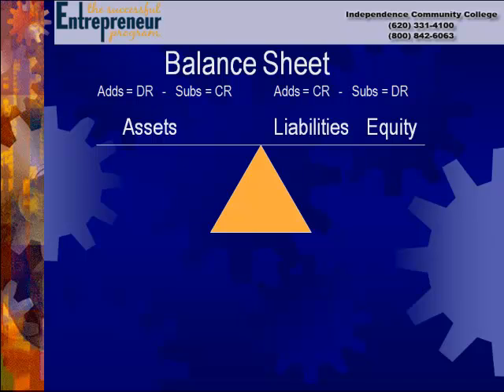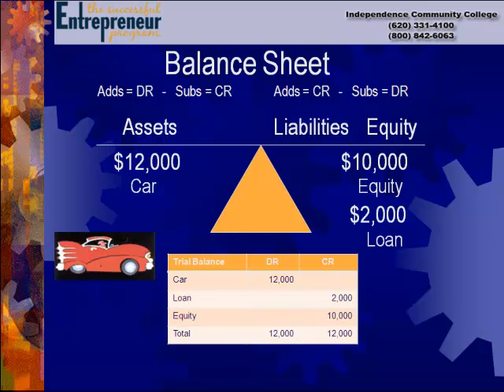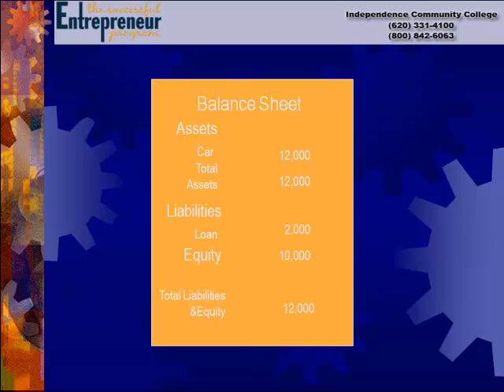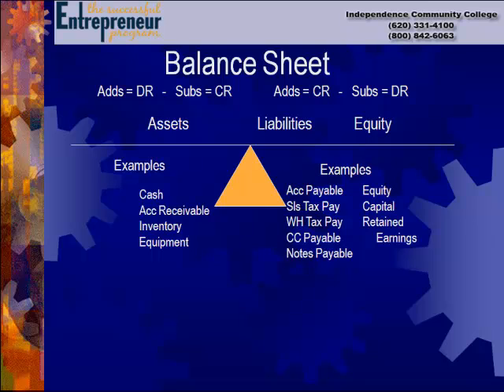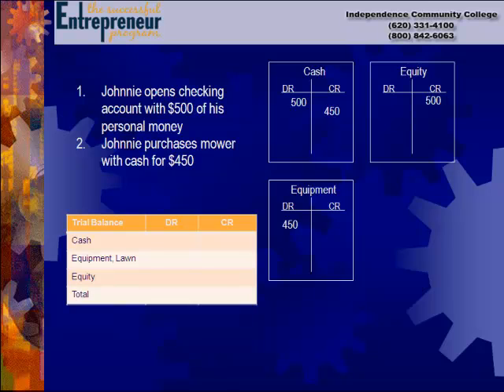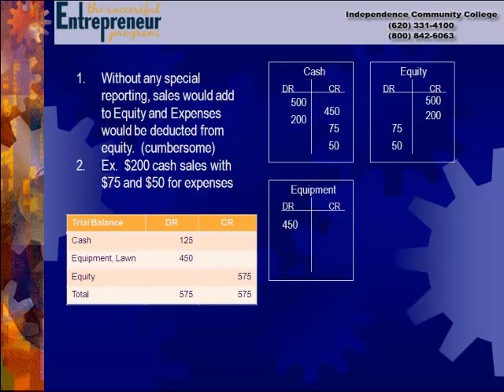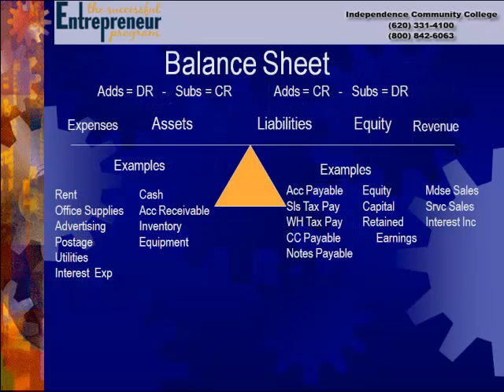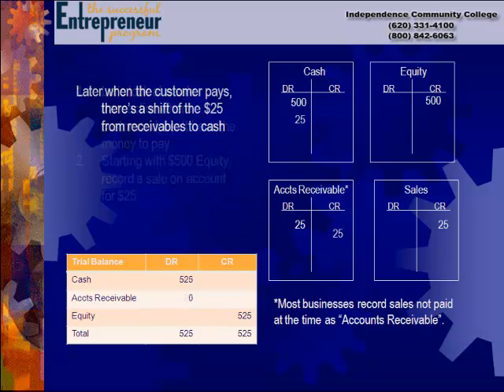Introduction to Balance Sheet Accounting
Introduction to the concept of Assets equal to Liabilities plus Equity.  Also included are examples of how business transactions are recorded as debits and credits to various accounts.  This video is part of the Quick Books for Small Business class of the Successful Entrepreneur Program at Independence Community college.